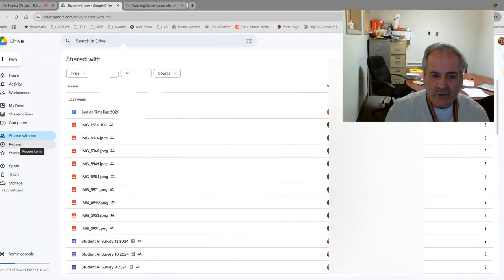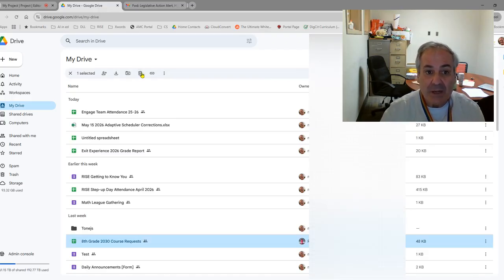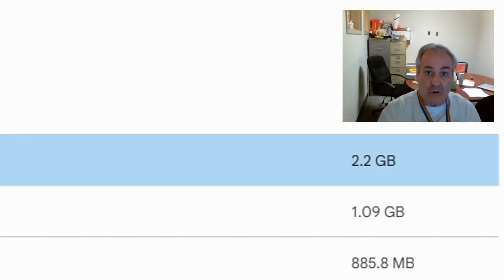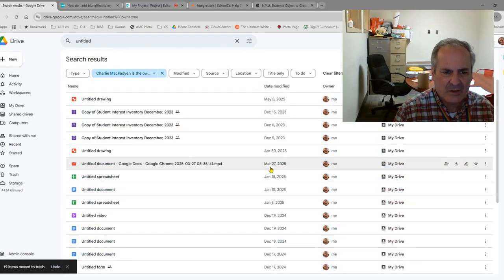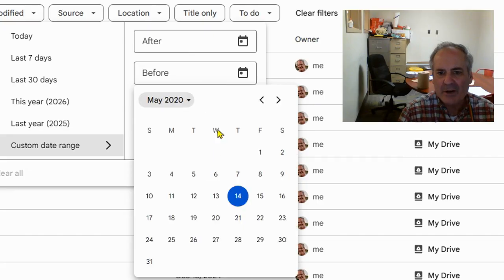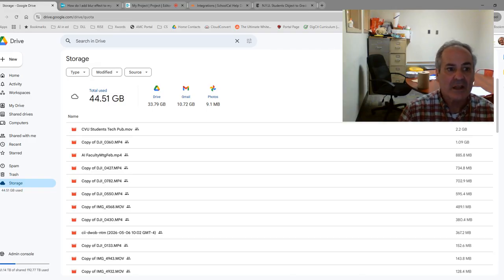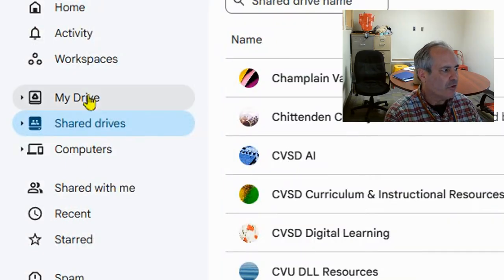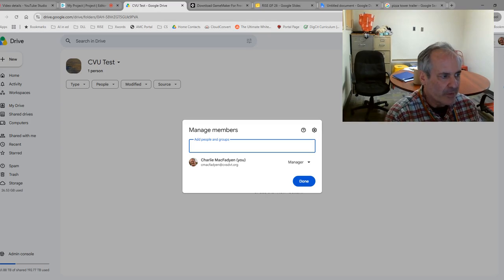Charlie's Mailbox 69- Google Drive Spring Cleaning (updated)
Some tips for cleaning out unneeded files.
0:00 Intro
0:18 Understanding "Shared with me"
0:47 My Drive
1:35 Finding large files
2:40 Finding untitled files
3:30 Are you the owner?
3:56 Finding old files
5:26 Using Shared Drives